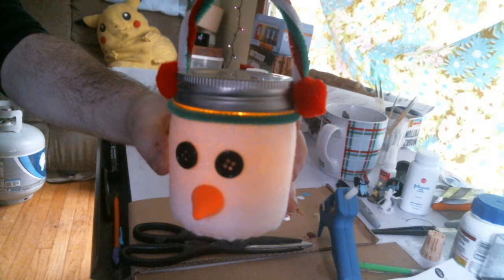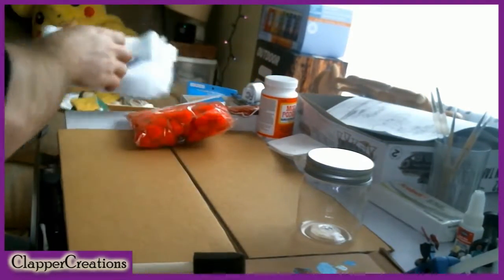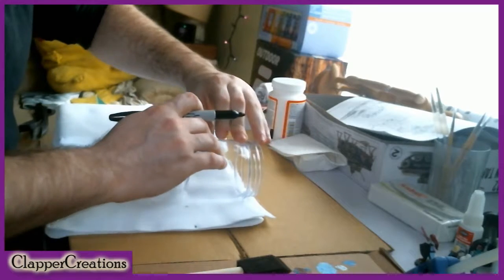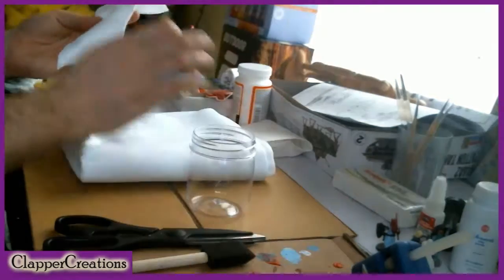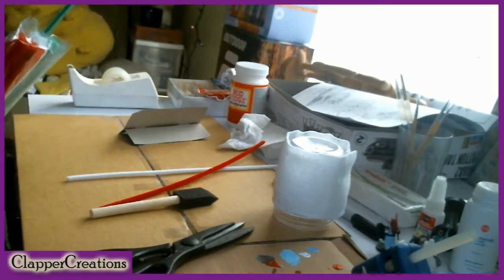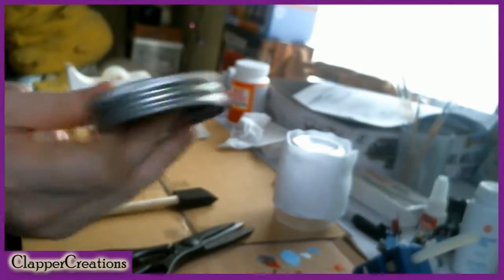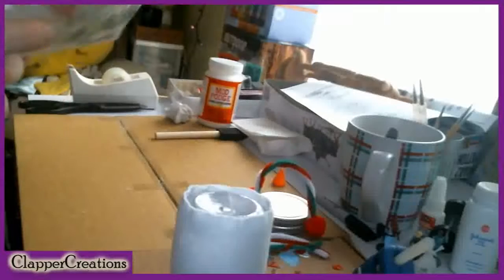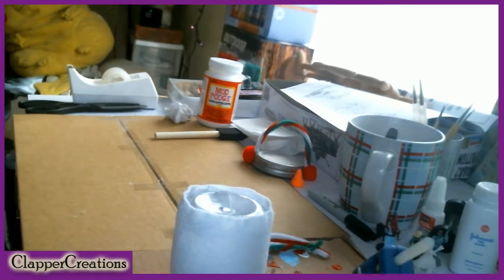Snowman Mason Jar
I make a simple Mason Jar Snowman Light Decorative.